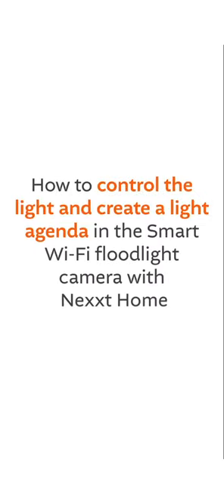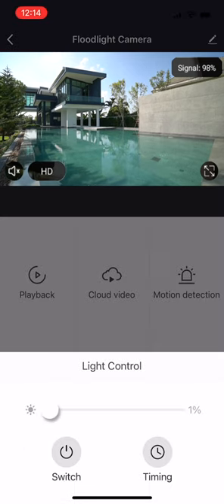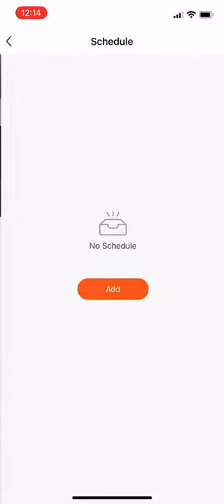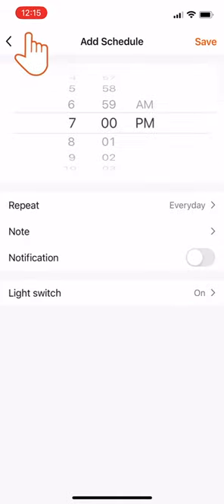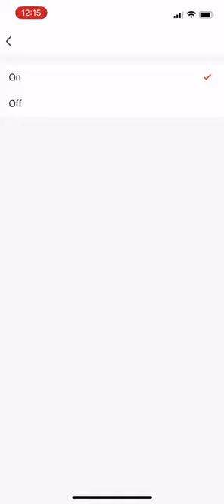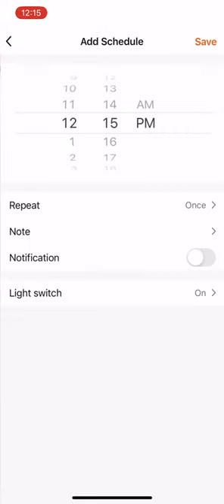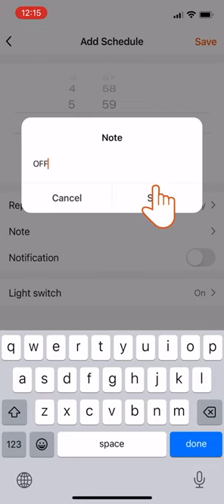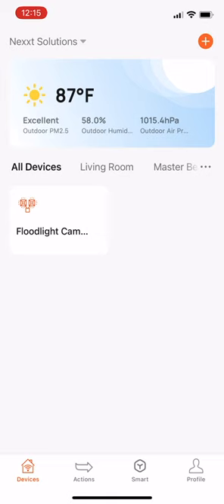HOW TO CONTROL LIGHT AND CREAT A LIGHT AGENDA - SMART WI-FI FLOODLIGHT CAMERA | NEXXT HOME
- On the menu, click “Smart floodlight camera”.
 - Scroll down on the set-up menu and click “Lamp”
 - Click the “Switch” button to enable the light control functions.
 - Drag the slider left or right to dim or brighten the floodlight.
  - Click the “Switch” button again to set the brightness.
 - Then, tap “Timing” and create a schedule to turn on and off the floodlight.
 - On the next screen, tap “Add”.
 - Scroll up or down on each column and set a timer for the floodlight.
 - To repeat the schedule, click below on “Repeat”.
 - Select the days you want to repeat the action.
 - Then, return to the “Add Schedule” screen.
 - If you wish to leave a memo, click on “Note”.
 - Tap the “Notification” toggle to set up an alert.
Next, click the “On/Off” toggle below.
 - Select “ON” and return to the previous screen.
 - Then, tap “Save”.
 - The screen will show the time and days you scheduled the light to turn on.
 - Return to the “Add Schedule” screen.
 - Now you can scroll up and down to schedule a timer for the light to turn off.
 - Click “Repeat” to select the days you want to repeat the action.
 - Return to “Add Schedule”.
 - Leave a memo.
 - Then, tap the “Notification” toggle to set up an alert.
 - Finally, click “On/Off” below.
 - Select “OFF”
 - Return to the previous screen and tap “Save”
 - Now the screen will show the times and days the floodlight has been scheduled to turn on and off.
 - Return to the app´s main screen.
 - With this, you have learned how to create a lighting schedule for your Smart Wi-Fi floodlight camera with Nexxt Home